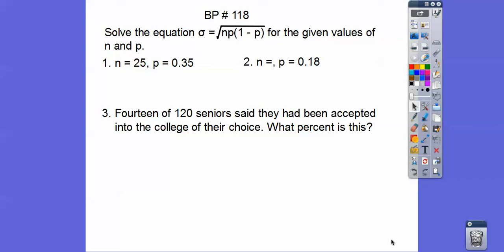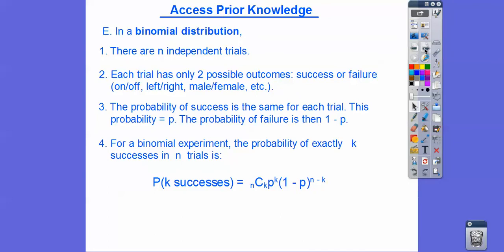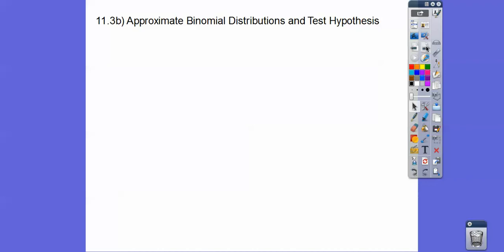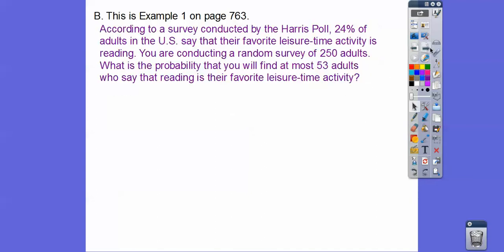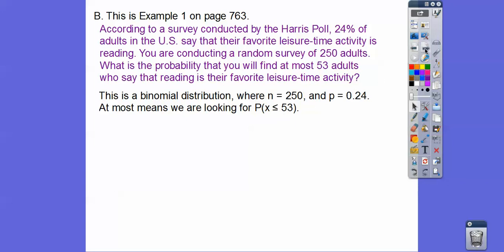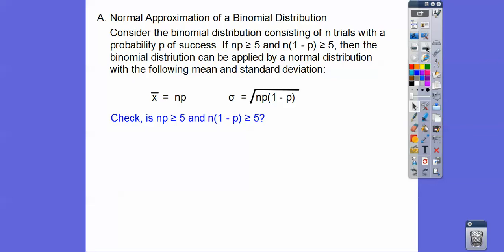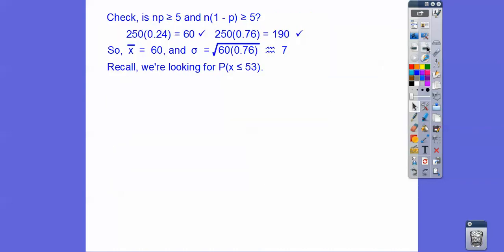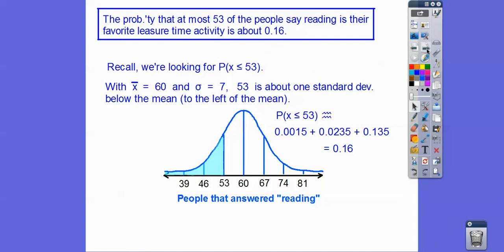Approximate Binomial Distributions - Section 11.3 (b)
This lessons shows how to approximate the probability of a binomial distribution.